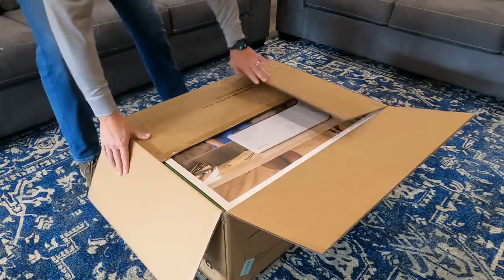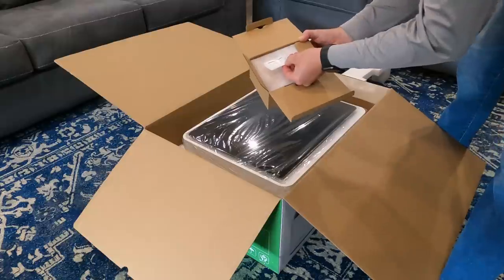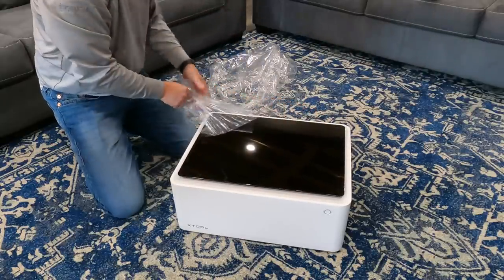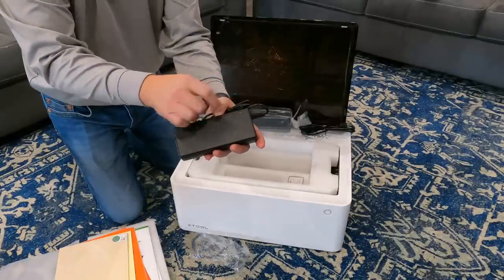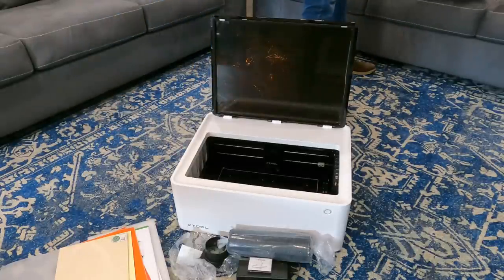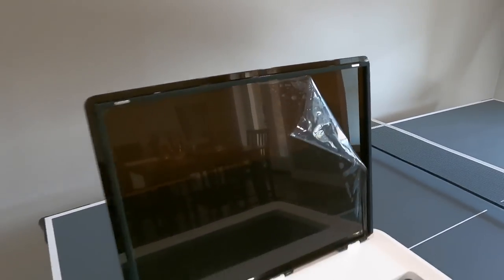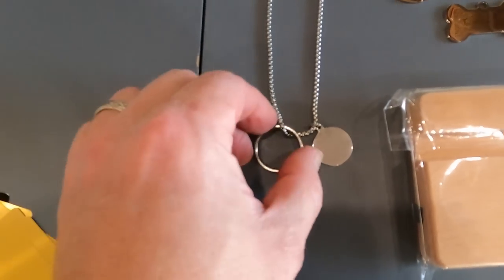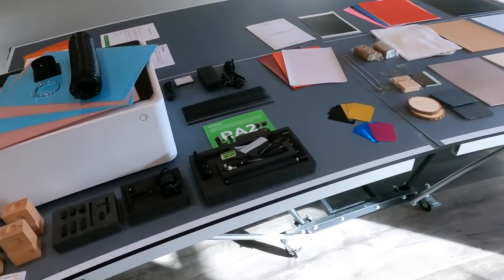HOW WE MAKE MINI DOILIES ~ XTOOL M1 LASER CUTTER ~ And up to 50% off sale!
There is a wonderful Christmas Sale going on right now.

xTool Christmas Big Sale
Year-end savings: Up to 50% off!  Plus pay over time with affirm!

SWME Mailing Address:
5211 county road 1435